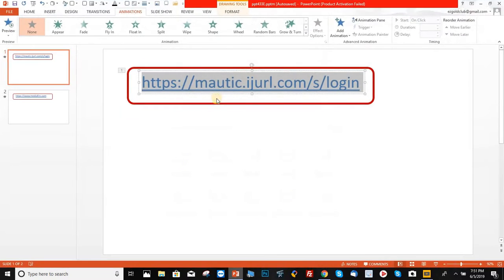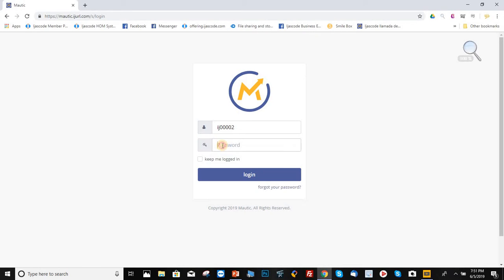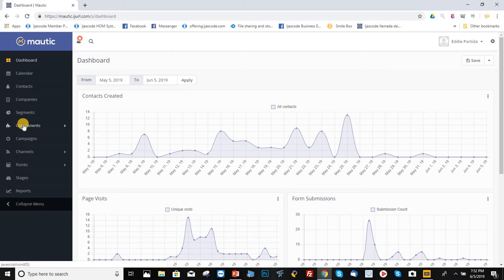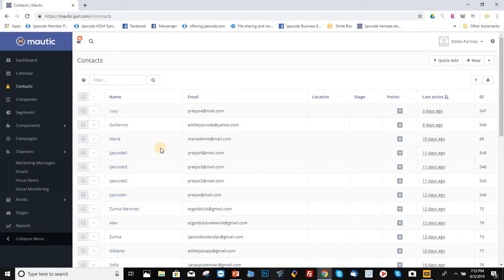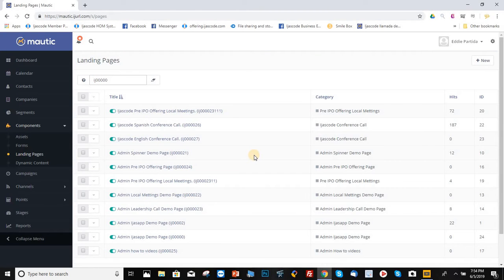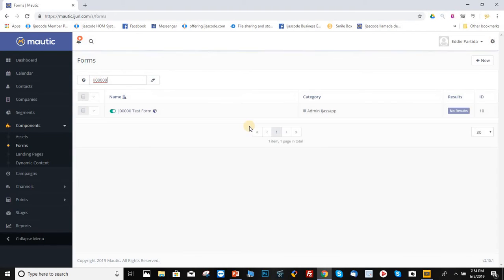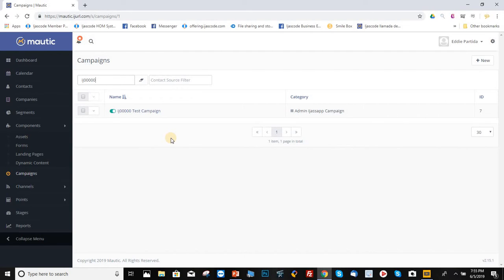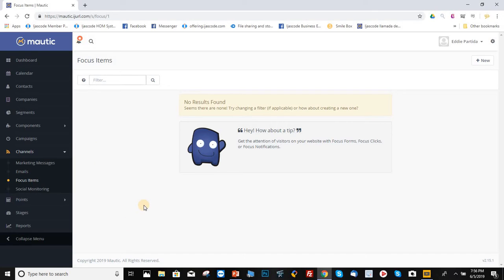How To Navigate The Marketing System Back Office Part 1